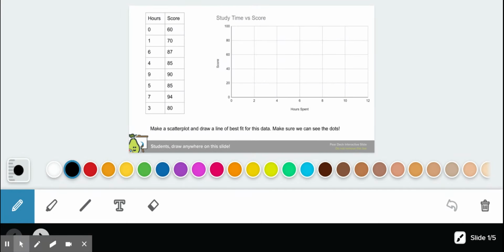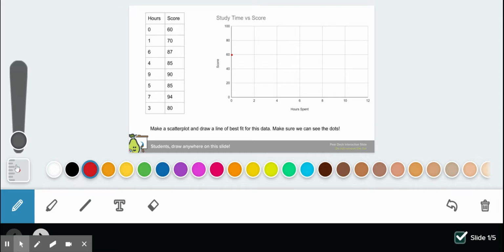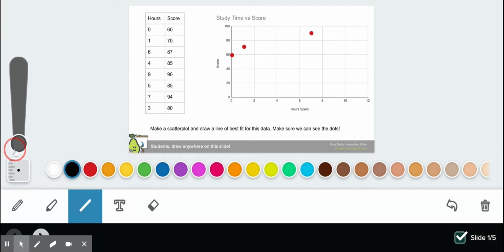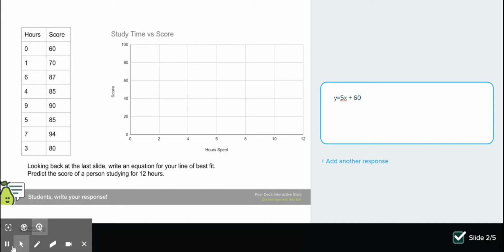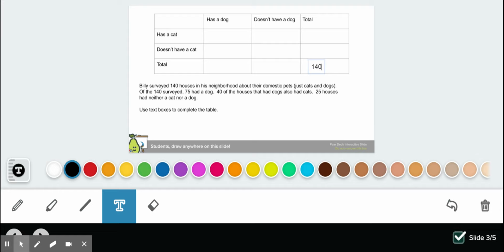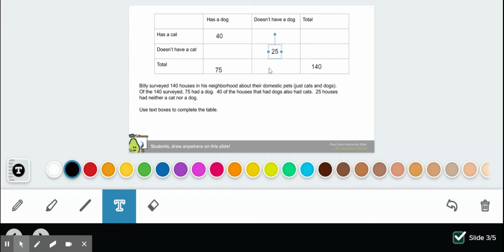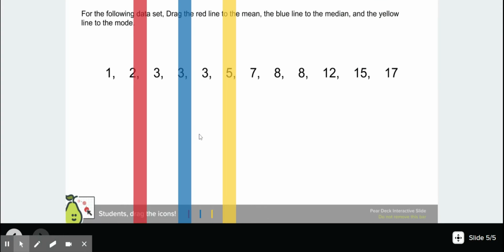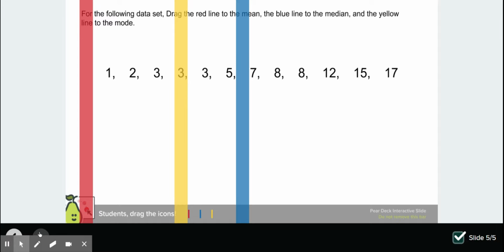Presentation Session Student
Student Paced Pear Deck instructions